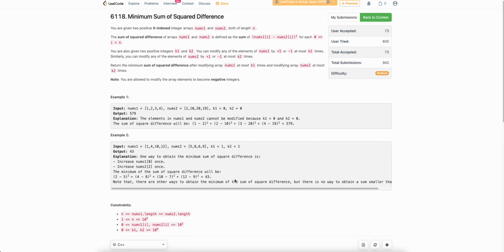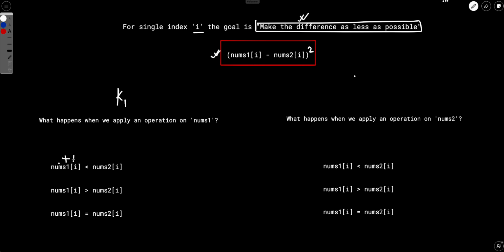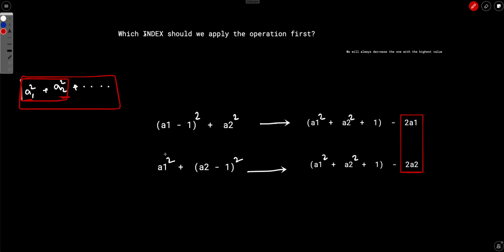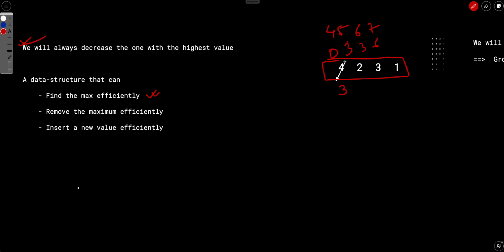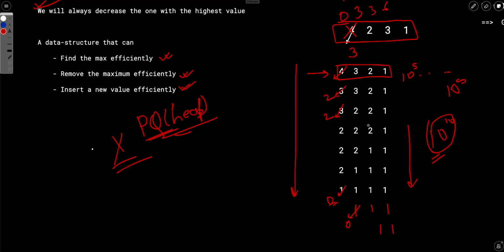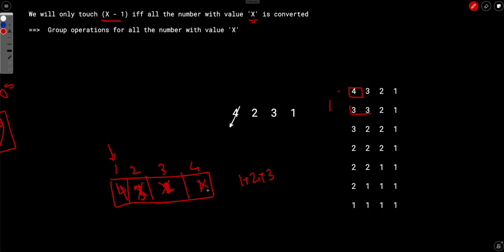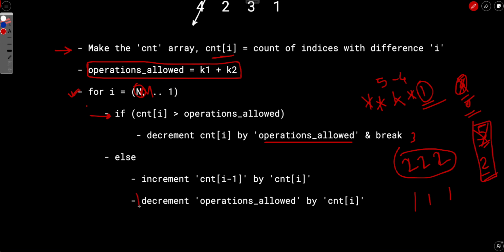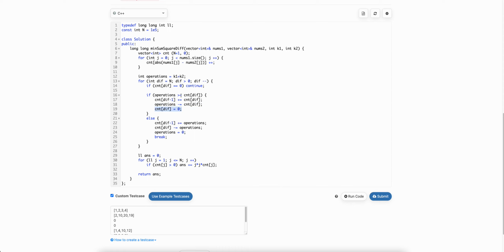Biweekly Contest 82 | 6118. Minimum Sum of Squared Difference